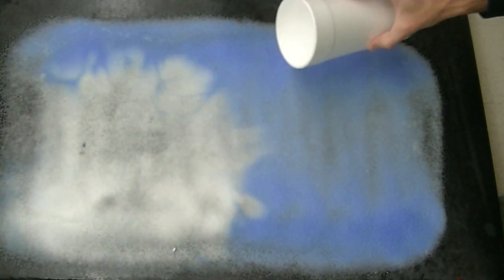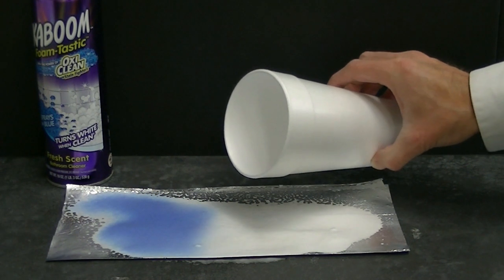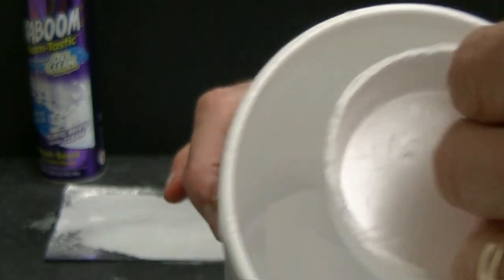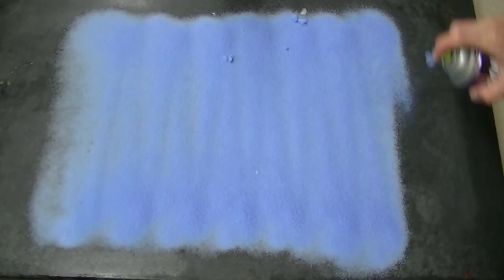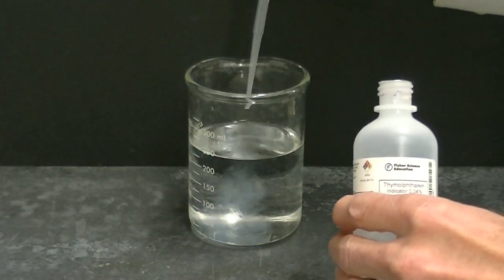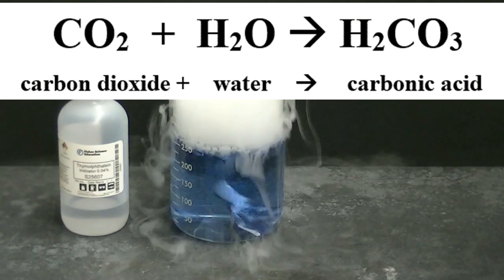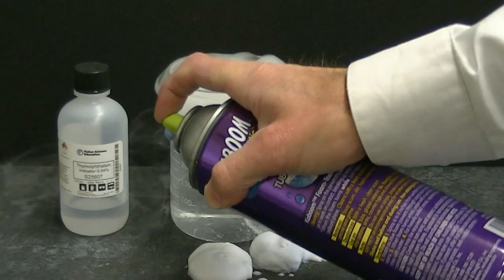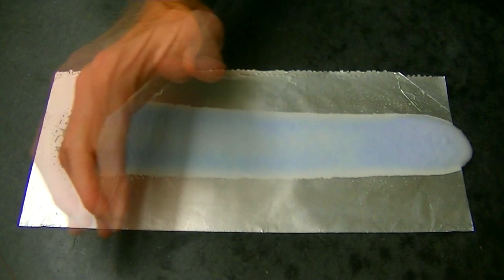How To Do a Cool Chemistry Trick: Bye Bye Blue!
Learn how to use chemistry to do a very simple, yet fascinating trick! A cup containing a secret ingredient is poured over a blue-colored cleaner. The blue color changes immediately to white! Congrats to waterrocketsrule and Akhil the Chemist on figuring out how I did this trick!